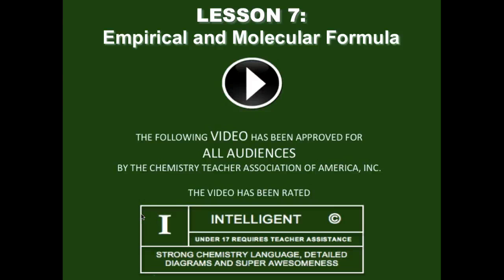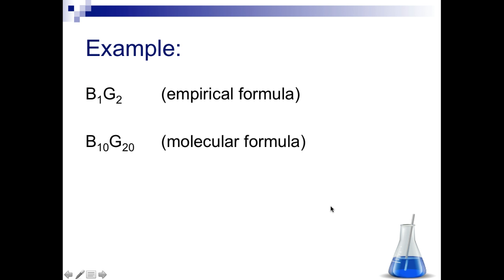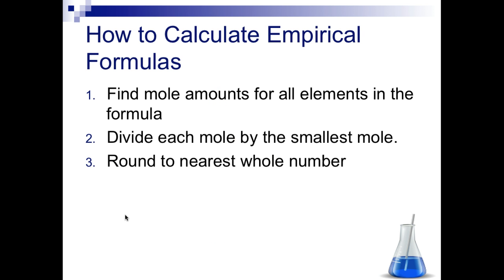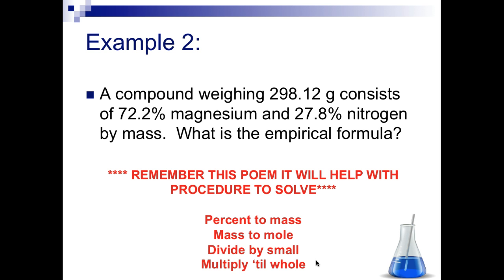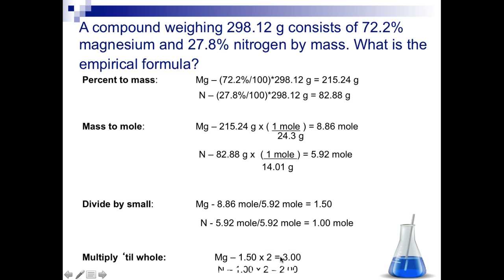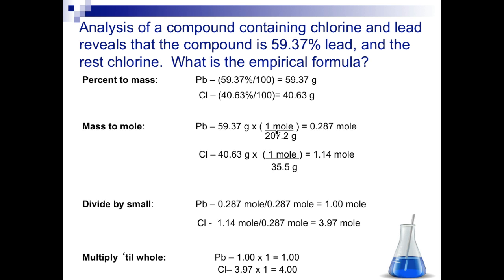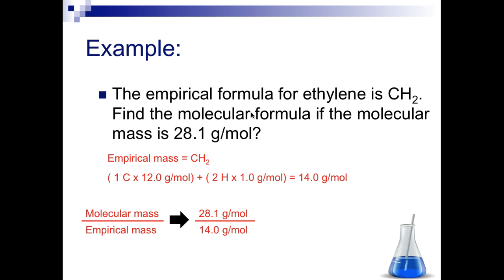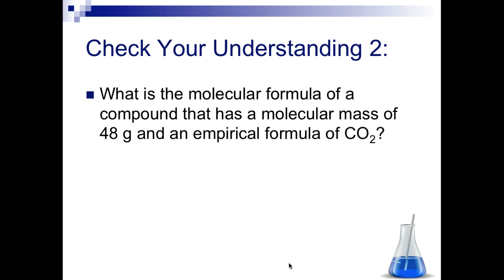Unit 10: Lesson 7